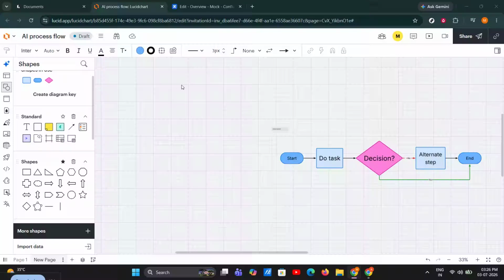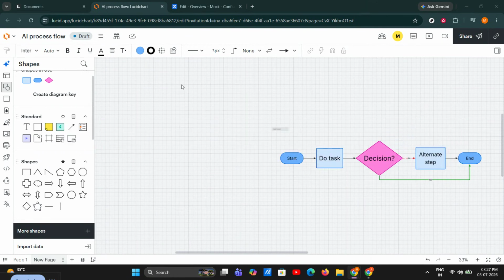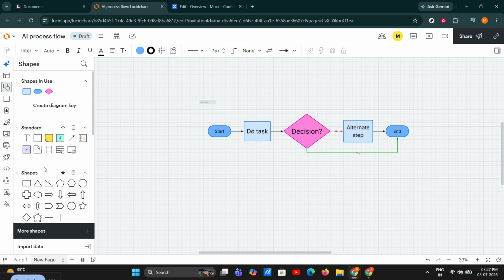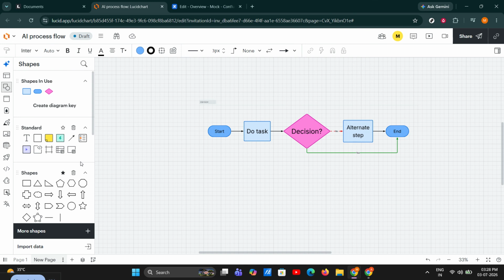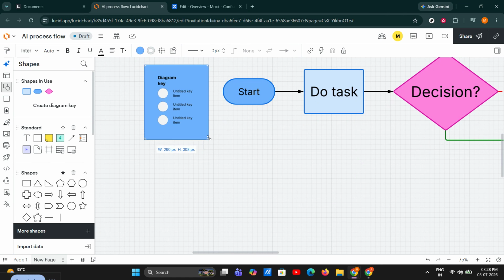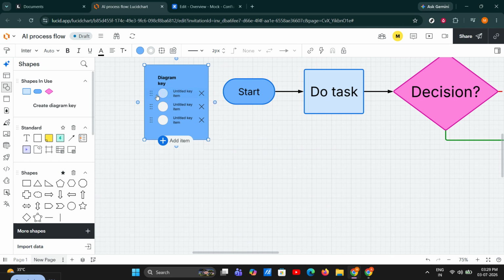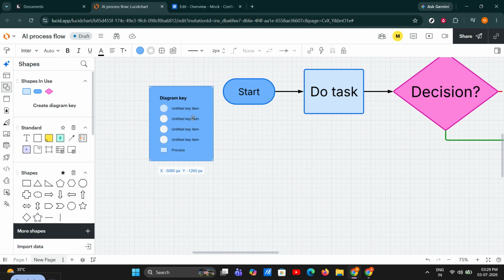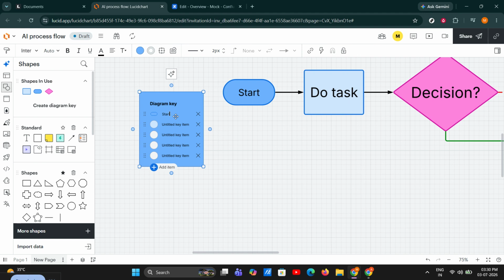How To Make A Key In Lucidchart (Easy Guide)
Learn how to make a key in Lucidchart using the Diagram Key shape, customize labels, and match your diagram symbols for a cleaner, more professional layout.

🕚Timestamps:
0:00 Introduction
0:26 Open Your Lucidchart Document
0:43 Find The Standard Shapes Library
1:03 Add The Diagram Key Shape
1:21 Customize The Key Labels
1:53 Match Colors, Shapes, And Line Styles

✍️What You'll Learn In This Video:
• How To Open And Edit A Lucidchart Document
• How To Find The Standard Shapes Library
• How To Add The Diagram Key Shape
• How To Customize Diagram Key Labels
• How To Match Colors, Shapes, And Line Styles
• How To Resize And Reposition A Diagram Key
• How To Review Your Lucidchart Diagram For Accuracy

💡Pro Tips For Making A Key In Lucidchart:
• Keep labels short and easy to scan
• Use the same terminology as your diagram
• Place the key where it won’t block important content
• Match colors and symbols exactly for clarity
• Review the final layout before sharing